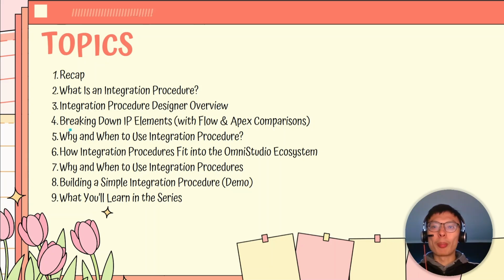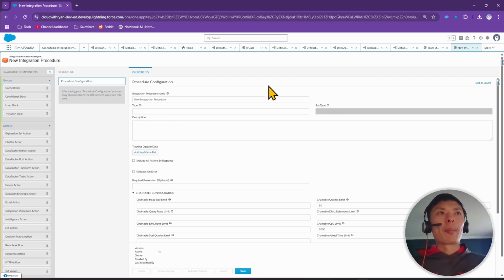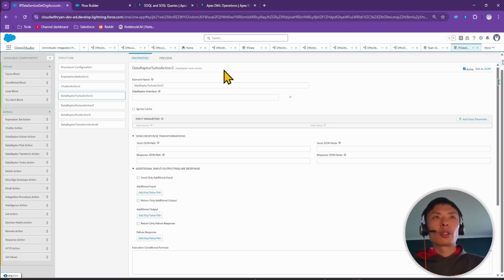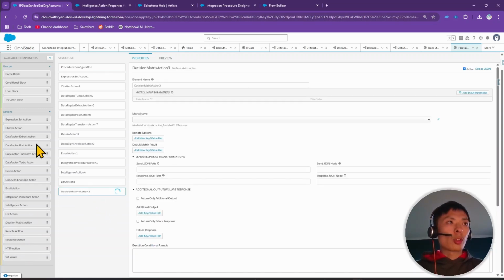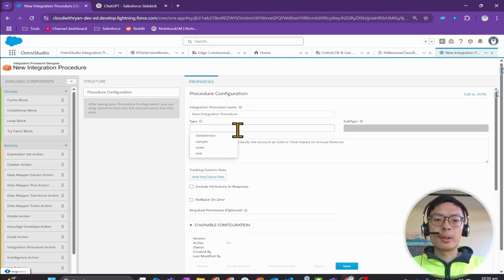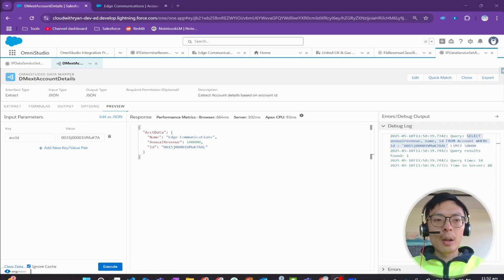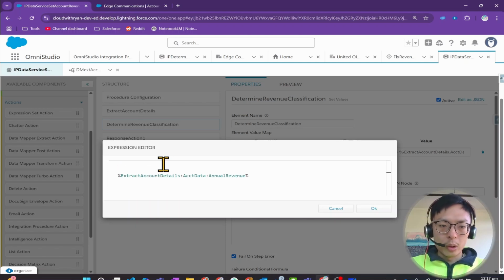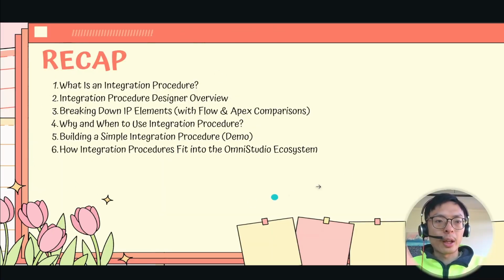Salesforce OmniStudio Integration Procedure Crash Course Using Flow & Apex Concepts | EP11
In this crash course, we walk through everything you need to know to get started with Salesforce OmniStudio Integration Procedures—from what they are, to when and why to use them, and the most common use cases.

If you have experience building with Flows or writing Apex, this video will accelerate your learning curve. We use familiar concepts from Flow and Apex to explain each Integration Procedure element clearly and practically.

We also explore how Integration Procedures work within the OmniStudio ecosystem, including, Data Mappers, FlexCards, OmniScripts, External Services and Business Rules Engine.

This is a great foundational episode for developers, admins, and architects looking to scale OmniStudio solutions the right way.

⏱️⏱️ VIDEO CHAPTERS ⏱️⏱️
0:00 Introduction
1:45 Revision
4:18 What is an Integration Procedure?
9:03 Integration Procedure Designer Canvas Walkthrough
15:51Learn Integration Procedure with Flow & Apex Concepts
39:39 Simple Integration Procedure Example
1:05:27 How Integration Procedures Work with Other OmniStudio Components
1:09:55 Recap
1:10:37 Coming Up Next